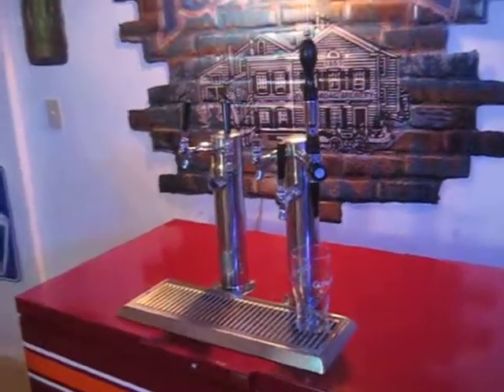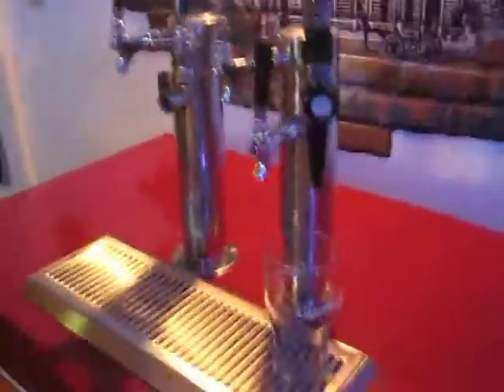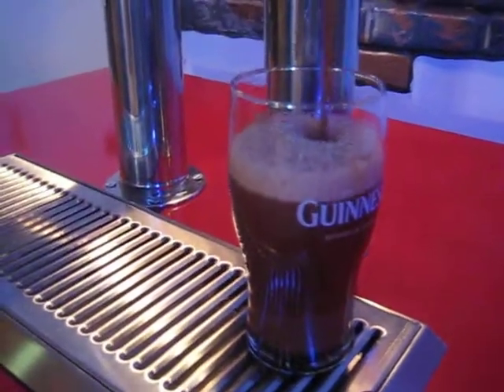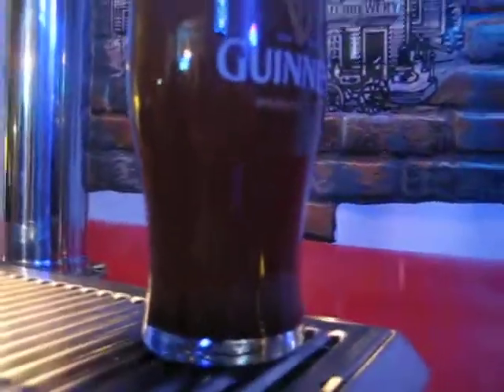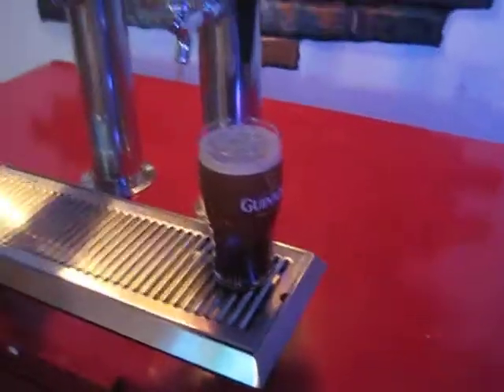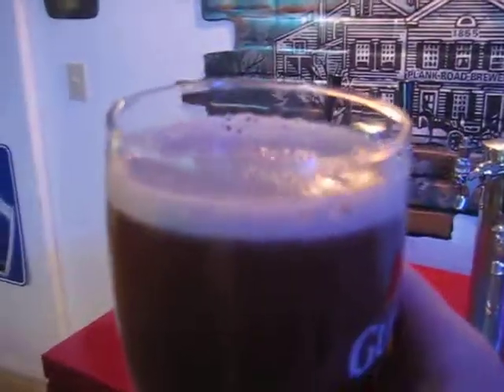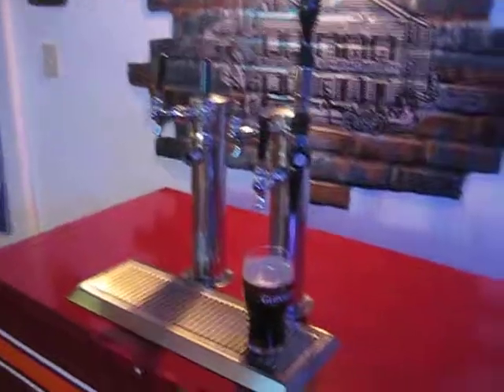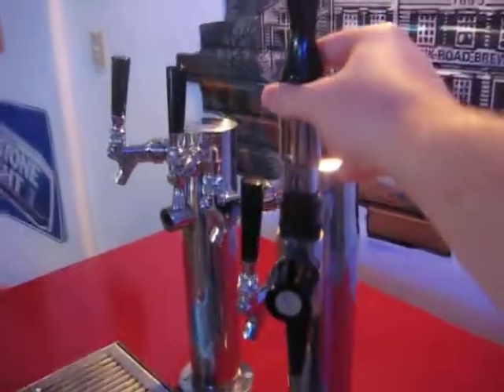Blueberry Oatmeal Stout (On Guinness Tap)